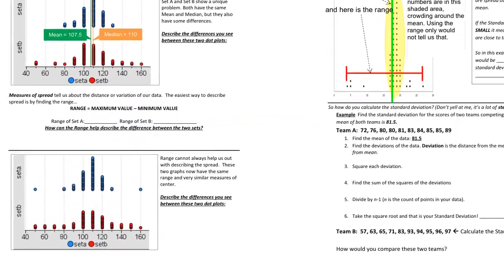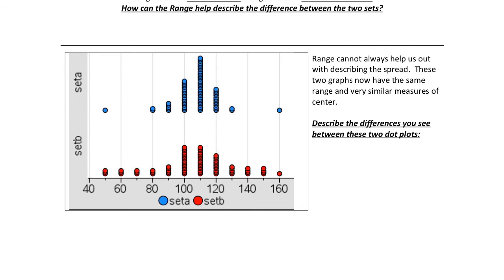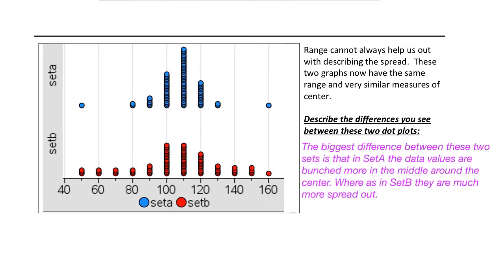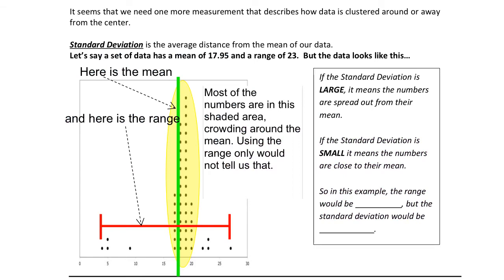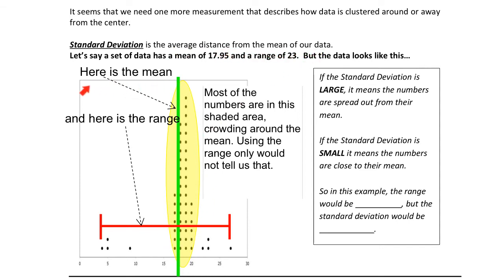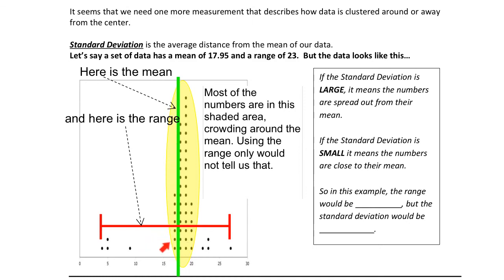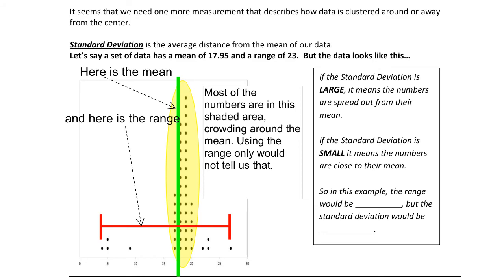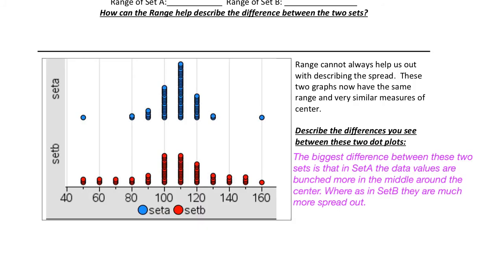Algebra 1 - 1.3B Standard Deviation